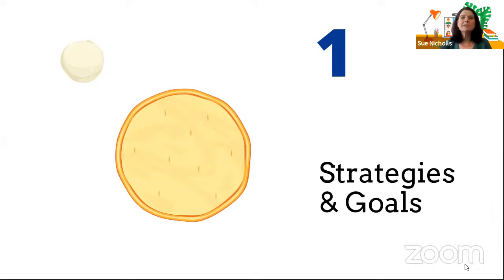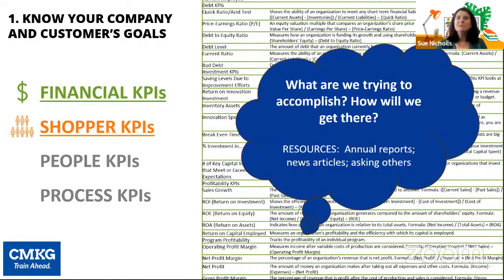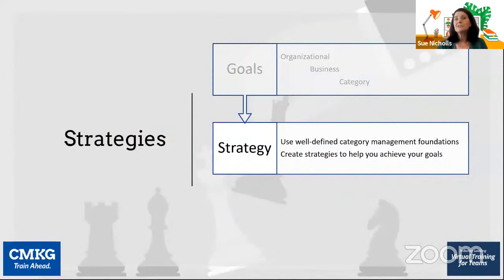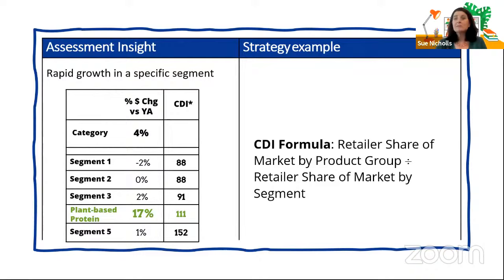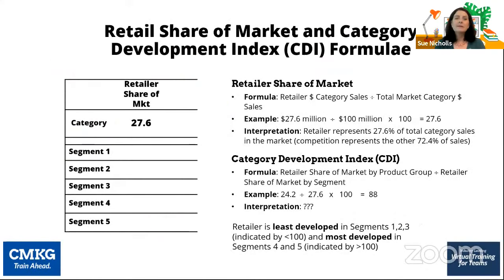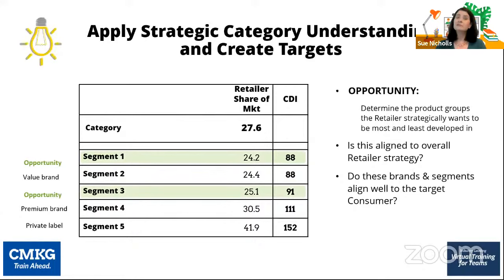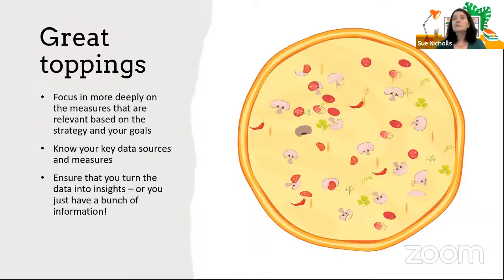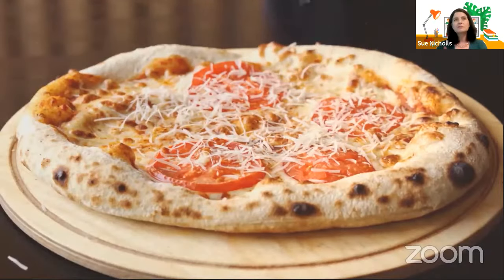Virtual Training Preview #1 of 6 from CMKG.ORG - The Secret Sauce in Your Analytics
Join Sue Nicholls of CMKG as she shares with you some important tips to incorporate strategy into your analytics through this virtual training session.